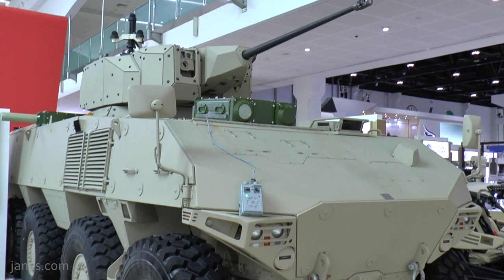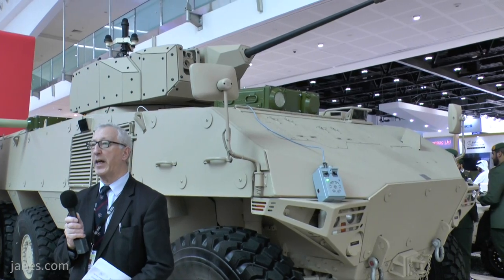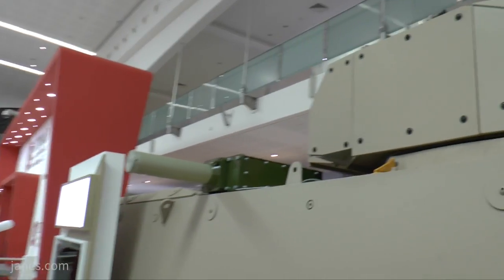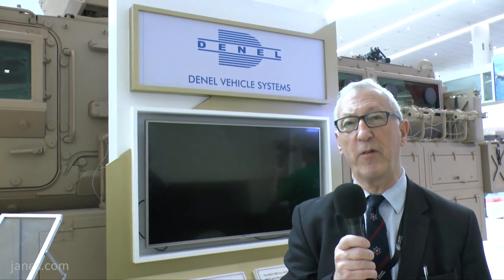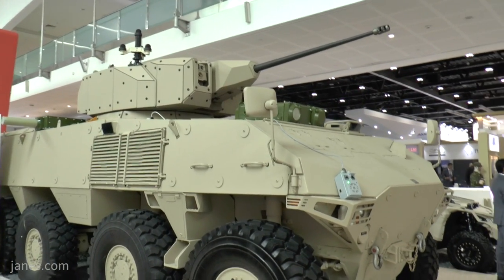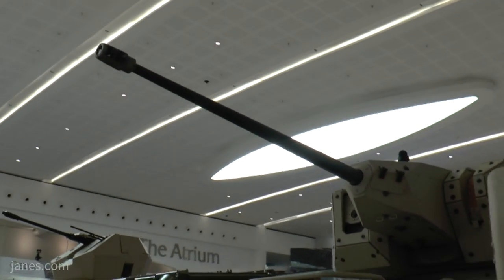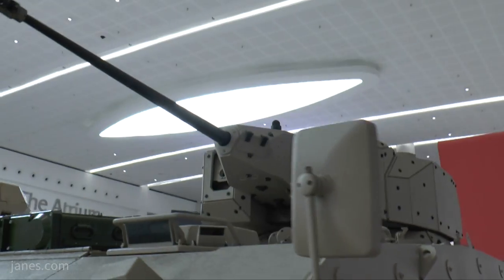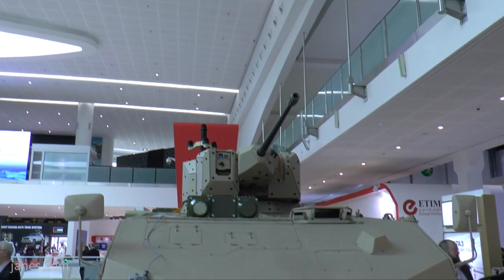IDEX 2019: RG41 Wheeled Armoured Combat Vehicle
Christopher F Foss provides an update on the RG41 Wheeled Armoured Combat Vehicle on display at IDEX 2019.